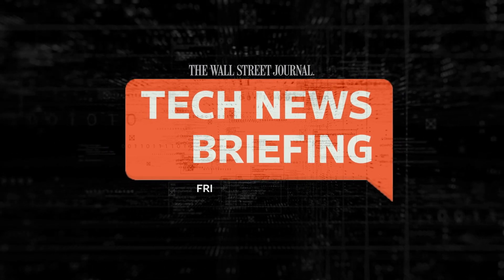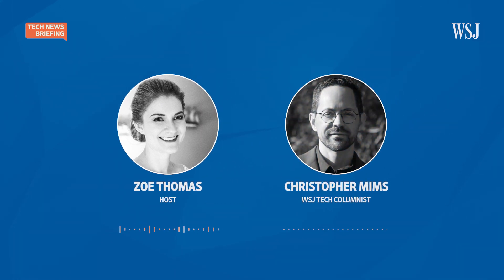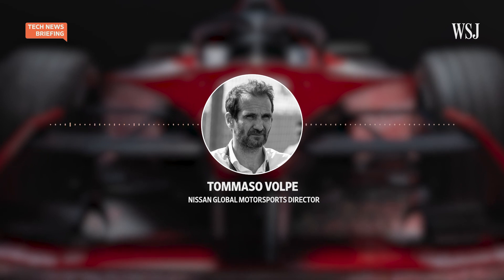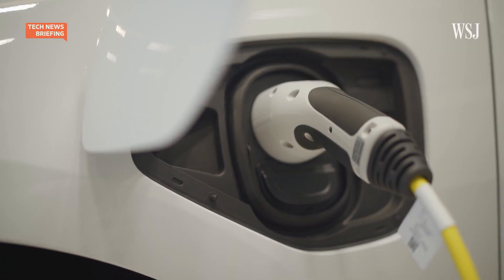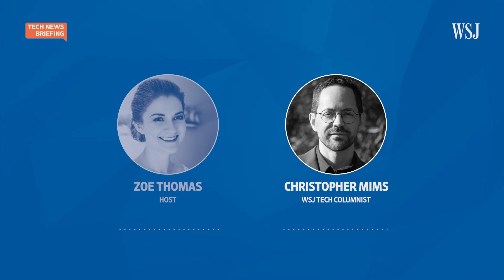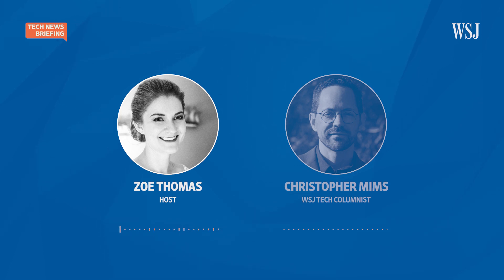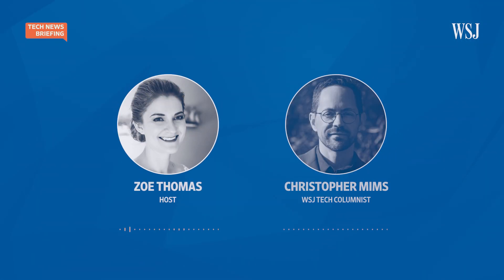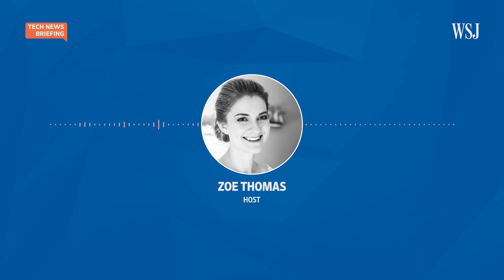Could the Key to EV Adoption Be… Shorter-Range Batteries? | WSJ Tech News Briefing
Would you choose an electric car that charges faster even if it meant a more-limited driving range? WSJ tech columnist Christopher Mims joins host Zoe Thomas to discuss the latest research into fast-charging EV batteries and the tradeoffs they may come with. Plus, we visit a high-performance EV race to see what these kinds of batteries can really do.

Photo: ABB FIA Formula E World Championship